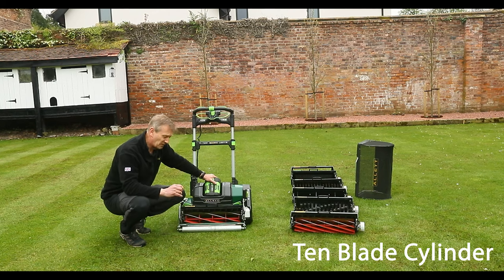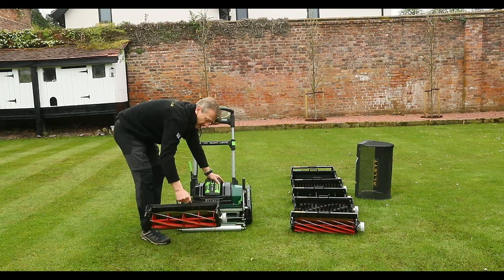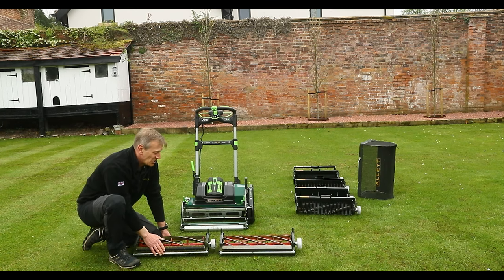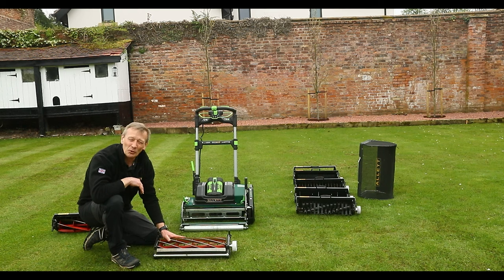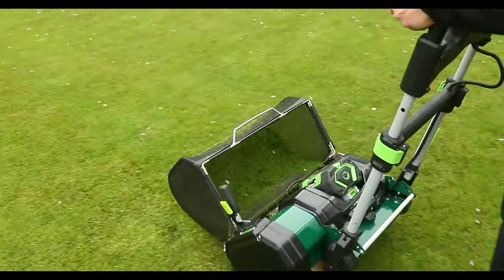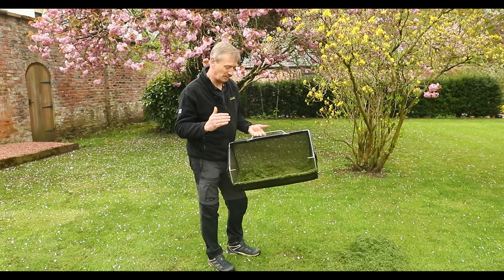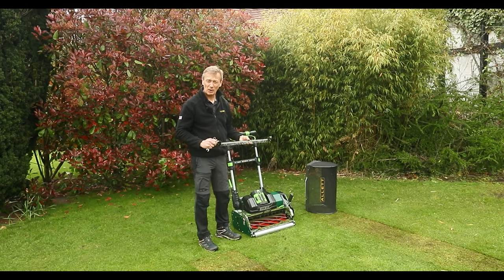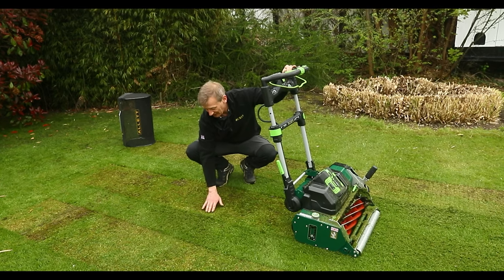Allett 10 Blade Cutting Cylinder for the Allett Stirling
17'' 10 blade